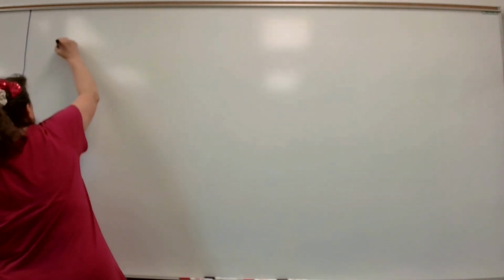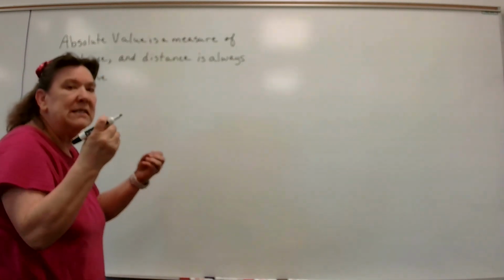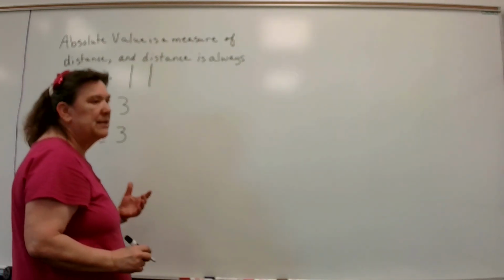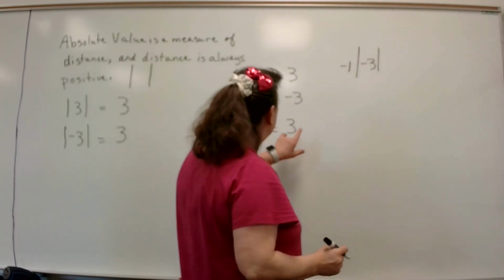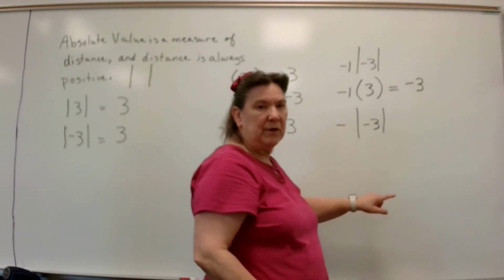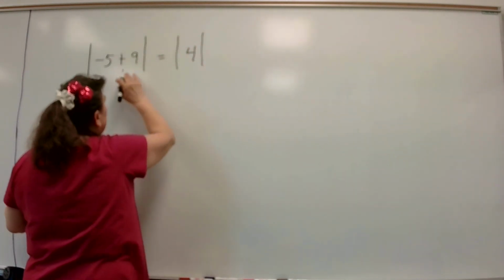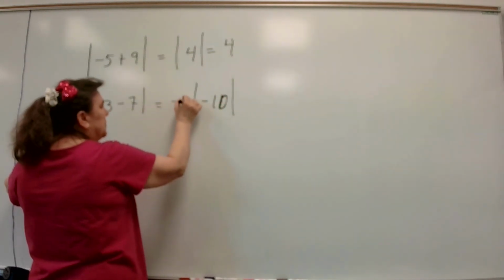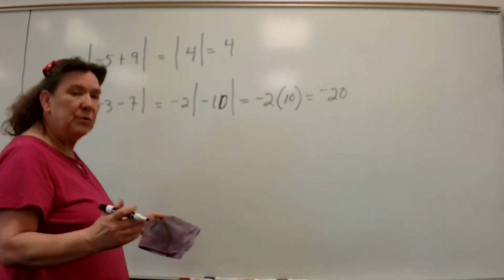Introduction to the idea of Absolute Value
introduces the concept of Absolute Value as a measure of distance and since distance is positive the Absolute Value is also positive. This video deals only with absolute value expressions which do not have variables.  It underlines the differences between an Absolute Value and Parenthesis.